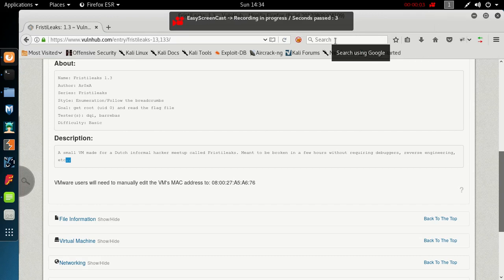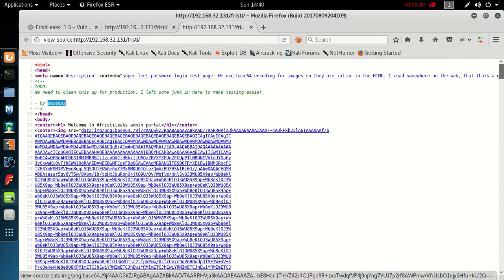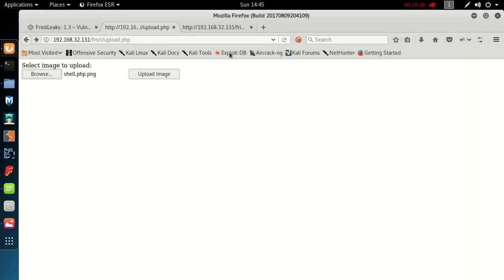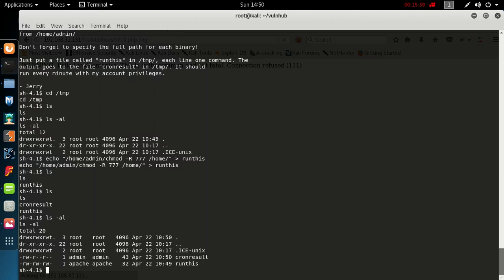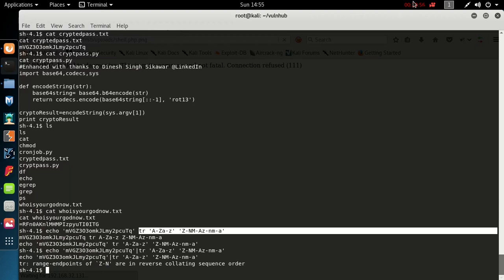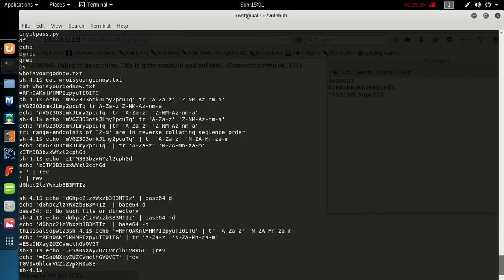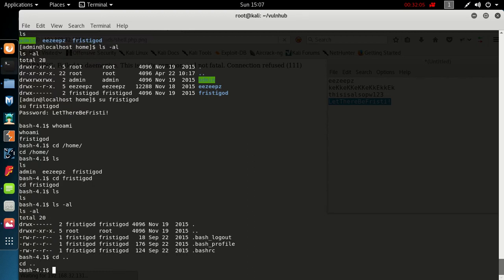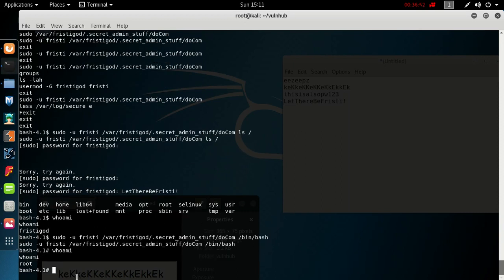fristileaks walkthrough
mistakes
05:40 and 06:07 Its not base64 decode its base64 encode